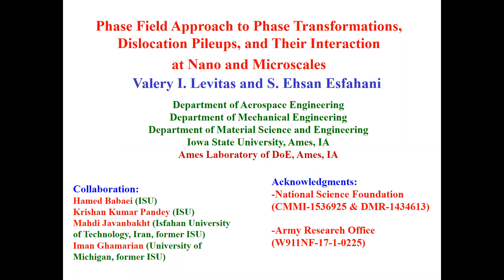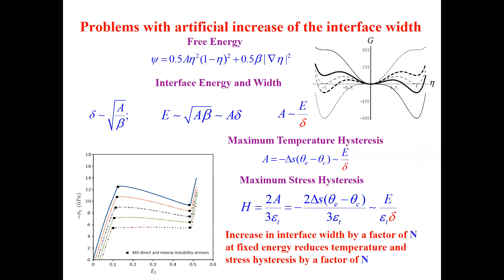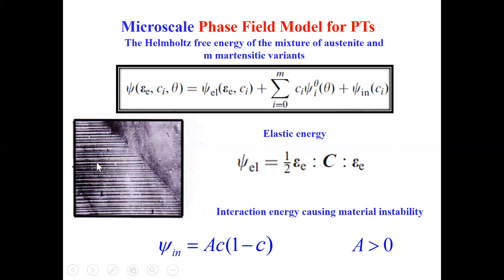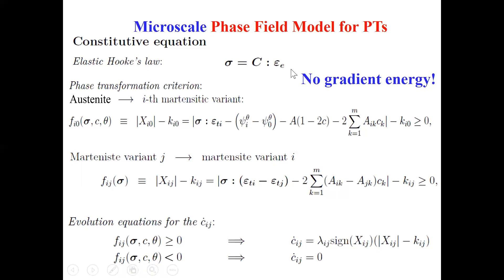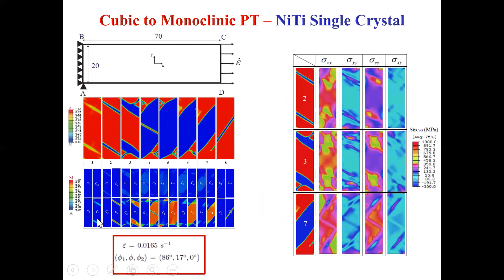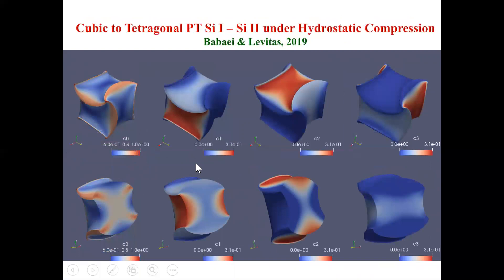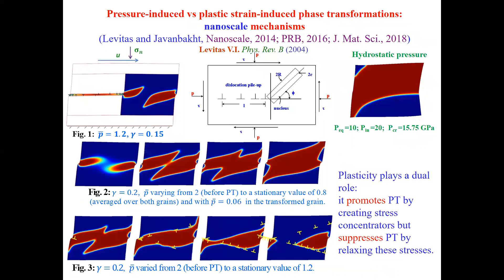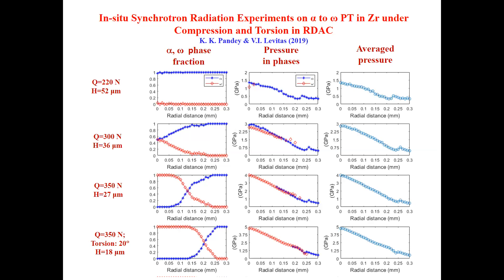Prof. Valery Levitas - Scale-free phase field phase transformation dislocations-Plasticity 19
Keynote lecture by Prof. Valery Levitas
"Phase Field Approach to Phase Transformations, Dislocation Pileups, and Their Interaction at Nano and Microscales"
at  25^th International Conference on Plasticity, Damage & Fracture 2019,
 Panama City, Panama, 01/03/19-01/09/19